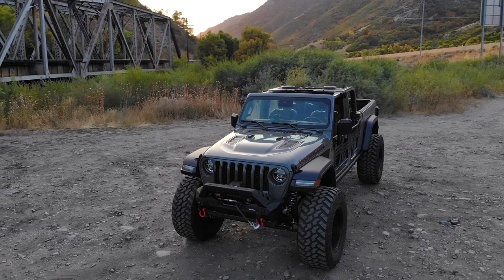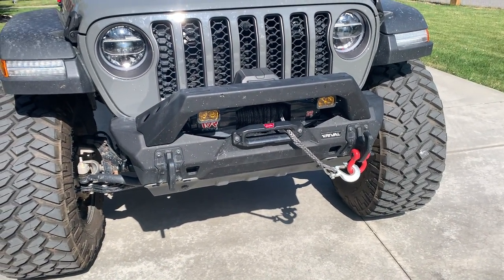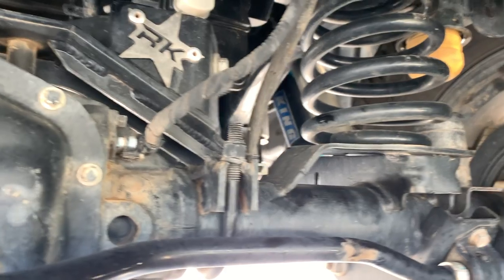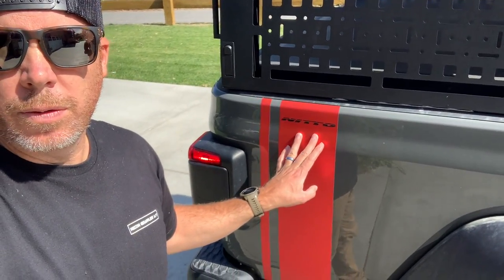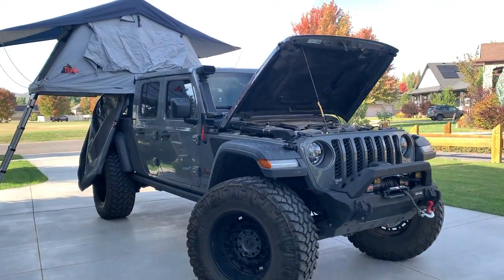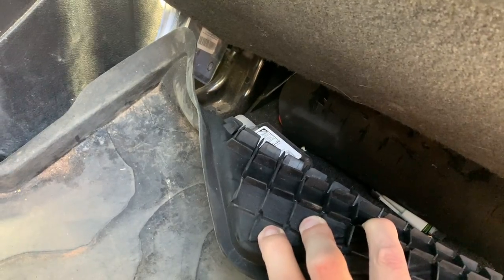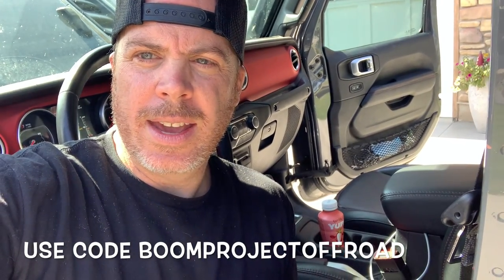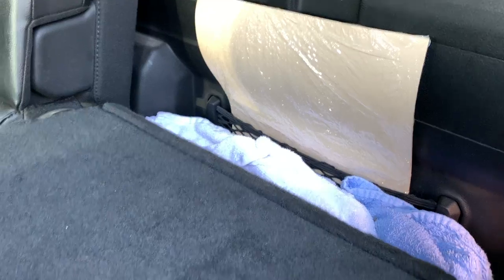Over 20 million plays on Instagram: Jeep Gladiator on 40s walkaround $$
Walk around video of our 2020 Jeep rubicon gladiator build. In-depth look into all the mods and specifications to this gladiator.

Over 20 Million plays on Instagram on this build!

Build list:

-Rock Krawler pro-x lift
-Synergy 4 in springs
-King 2.5 remote reservoir adjustable shocks
-Rival 4x4 Aluminum stubby bumper
-Warn evo 12,000 lb synthetic winch
-ARB twin compressor
-Rugged Ridge modular snorkel
-Exhaust cutout
-Trailrax bed rack
-Literider soft fold tannaue cover￼
-Diode Dynamics S-series amber pod lights.
-5.13 Yukon gears
-Trussed axels
-Z Automotive Tazer mini
-Z Automotive forward trail camera
-Hot Head headliners
-Invictus Molly panel grab handles
-Invictus Molly panel headliners
-rooftop tent Tepui